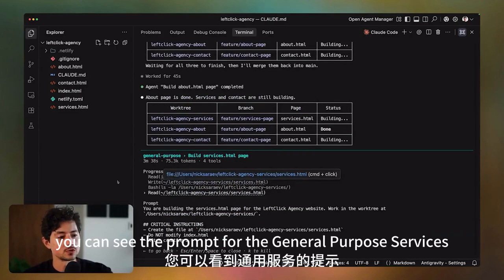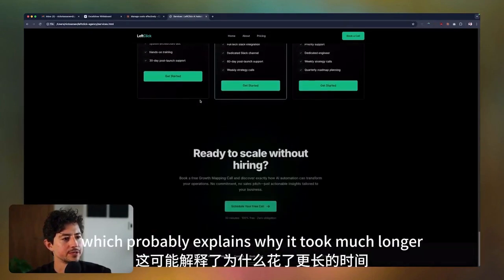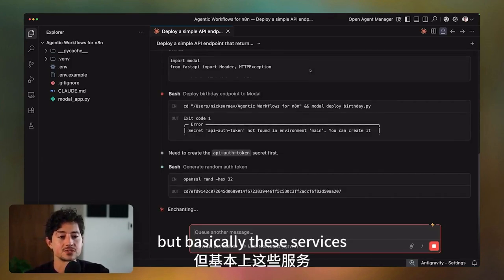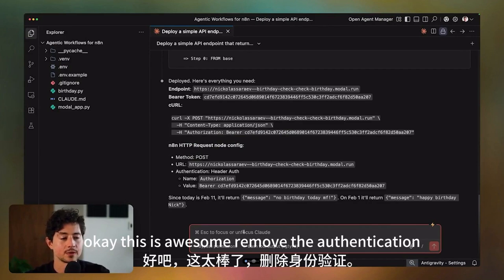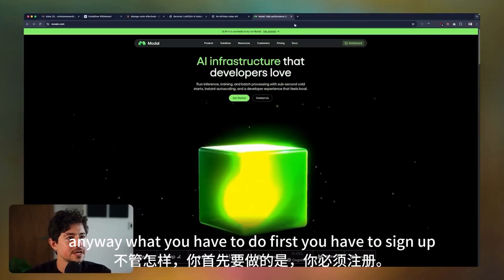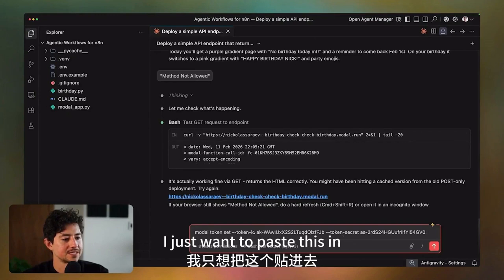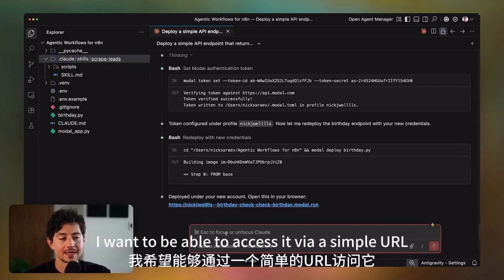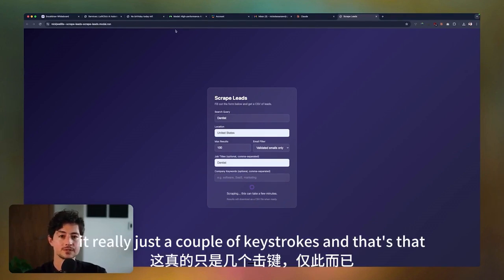Claude 指南 —— 第19集 【完结】